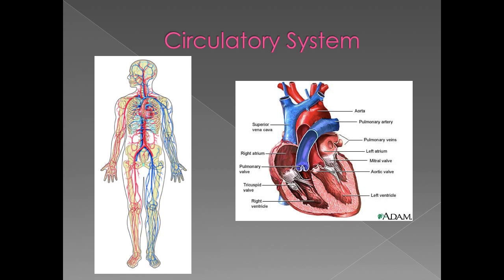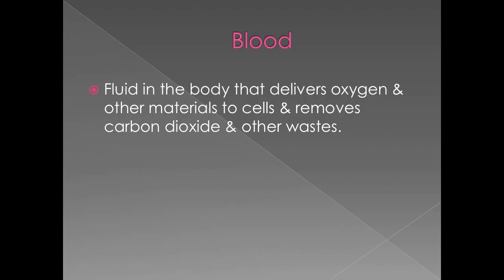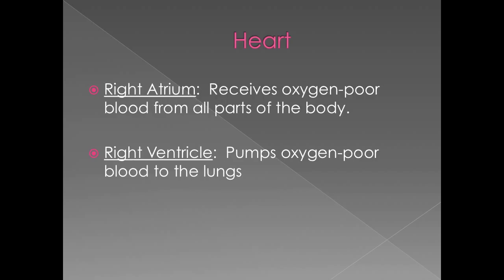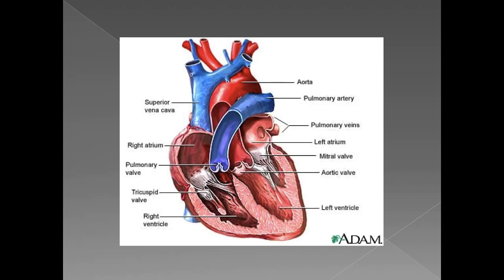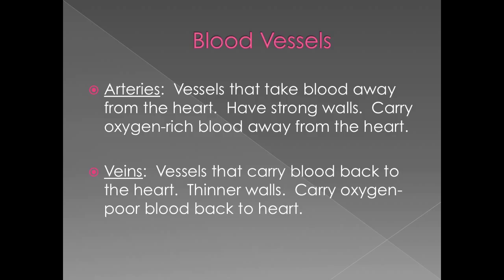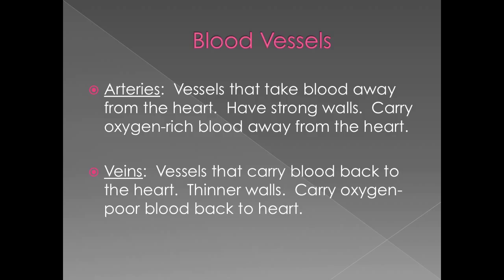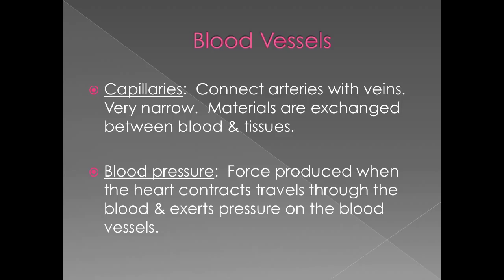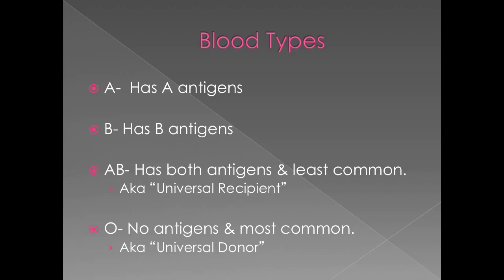Circulatory System Powerpoint Recording